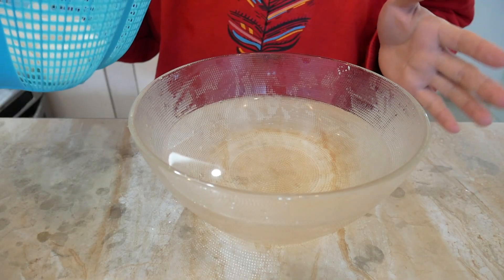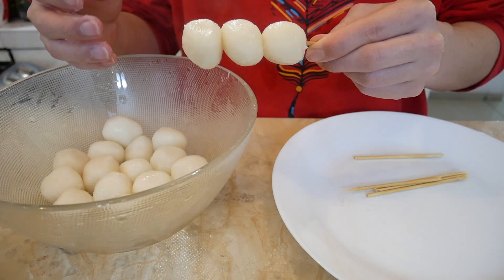How to make DANGO 🍡 | JAPANESE 🇯🇵 traditional dessert!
Subtítulos en español

Have you ever seen this traditional JAPANESE dessert in manga??